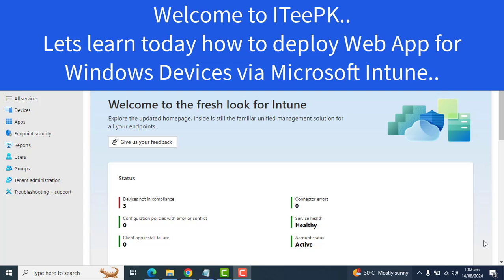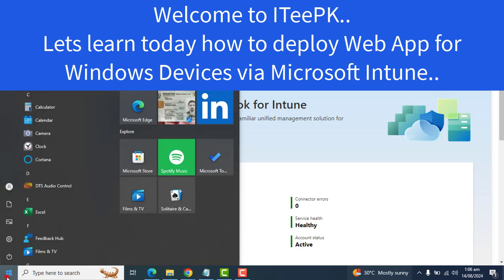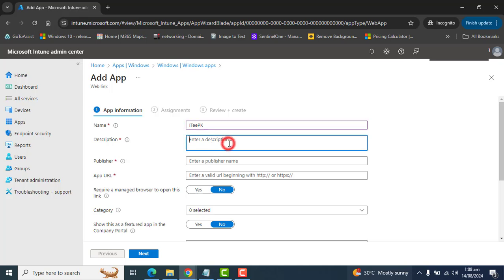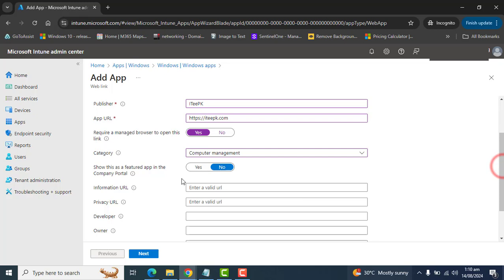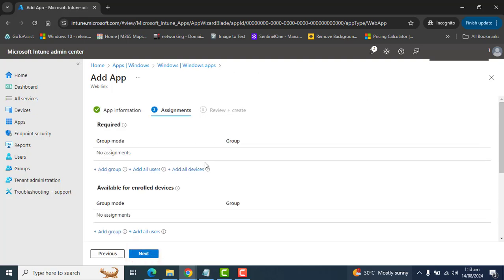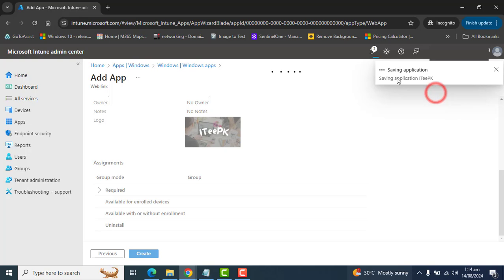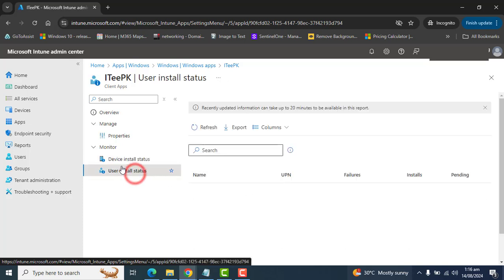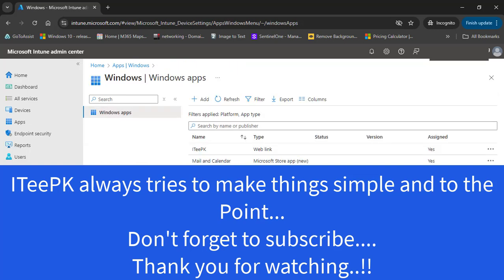Step-by-Step Guide: Setting Up Web App Links in Microsoft Intune for Windows Devices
In this comprehensive tutorial, we walk you through the step-by-step process of setting up web app links in Microsoft Intune for Windows devices.
Learn how to effectively deploy web app links that will appear in the Start Menu and Company Portal, simplifying access for your users.

In this video, you will discover:

How to create and configure web app links in Microsoft Intune
The importance of deployment requirements for specific user groups
Step-by-step instructions for enabling silent installation on user devices
Tips and tricks for managing web apps efficiently within your organization
Whether you're a beginner or looking to enhance your Intune deployment skills, this video covers everything you need to know.